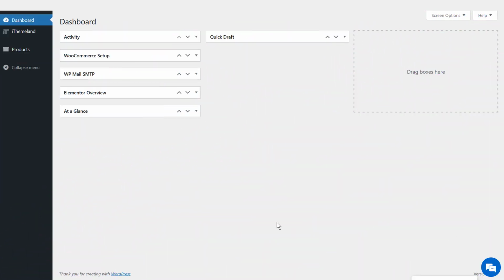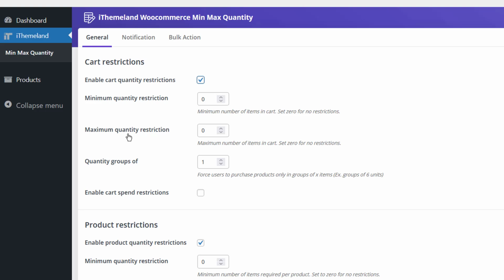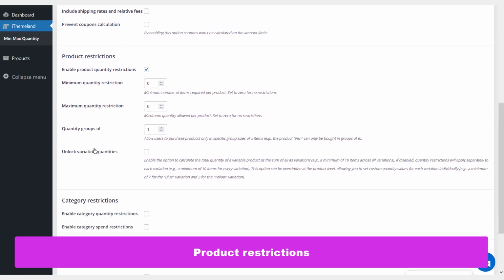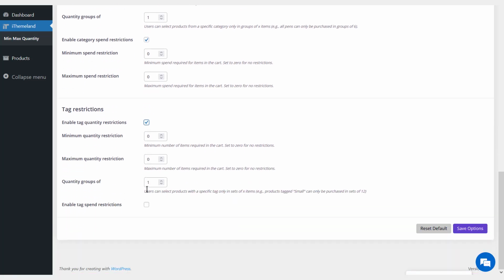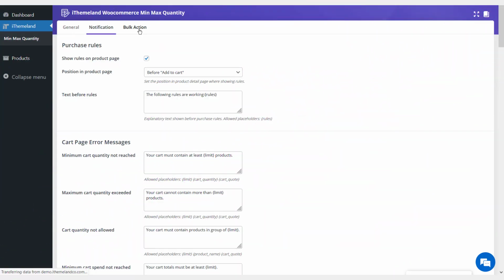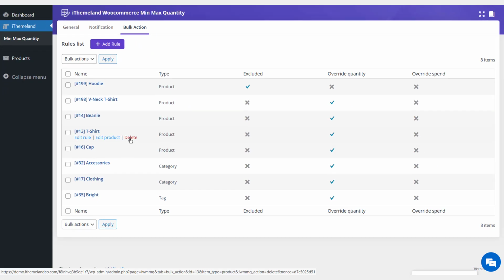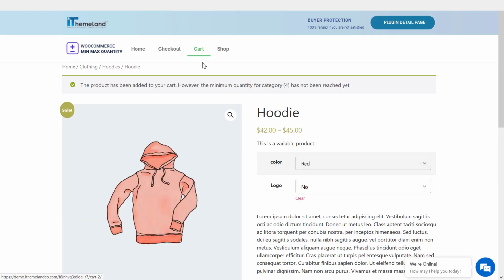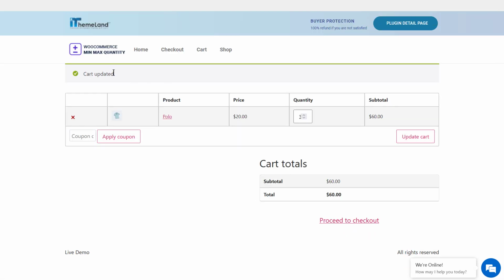How to add WooCommerce Min/Max Quantity?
If you want to Enforce order limits to ensure that customers can’t checkout unless quantity and price conditions are met and even allow for Minimum and Maximum cart prices the WooCommerce Min Max Quantity plugin is the solution: you need.

Video Timestamps:
00:00
00:42 Set Min Max Quantity for all products/ categories/ tags
01:39 Set minimum and maximum rules in the General tab
02:37 Do not let customers order less than 10 items in their carts
04:18 Product restrictions
05:08 Category restrictions
05:46 Tag restrictions
05:59 Set Notifications to inform customers about limitations
06:22 Purchase rules
07:03 Cart Page Error Messages
07:24 Override rules for multiple products or categories in the Bulk Action tab
08:13 Override quantity restriction rule for t-shirt, and Hoodie and let customers to order maximum 4.
09:19 Set minimum or maximum quantity limits for Individual product
09:34 Set quantity limits for Simple products
10:08 Set quantity limits for variable products
11:10 Set minimum or maximum limits for individual categories/tag
11:57 Set a new rule for the Clothing category and let customers buy 2-4 items from this category.